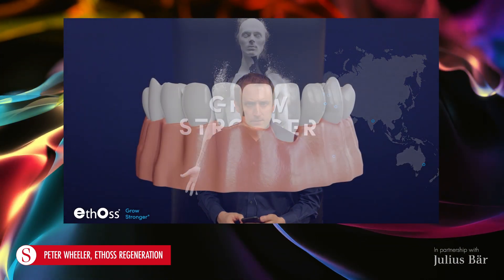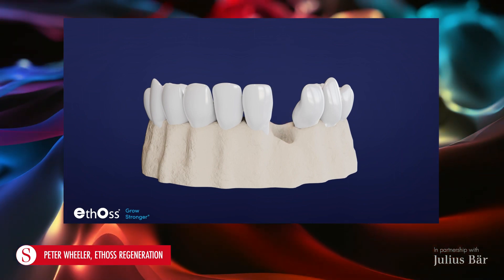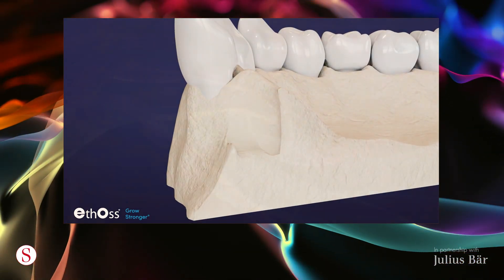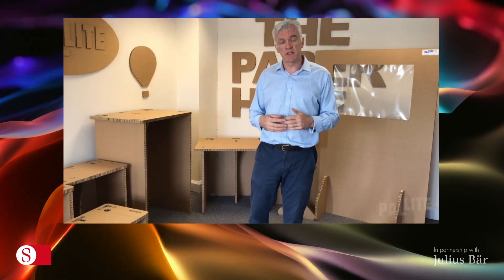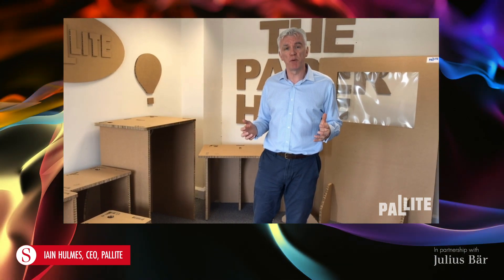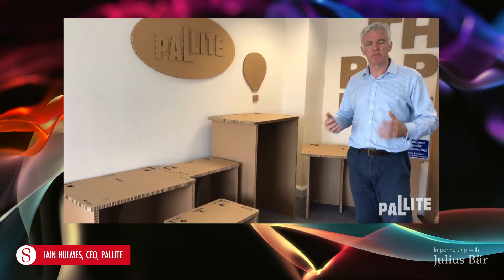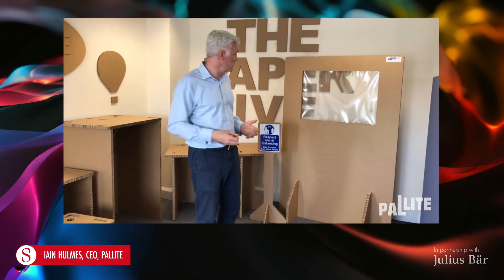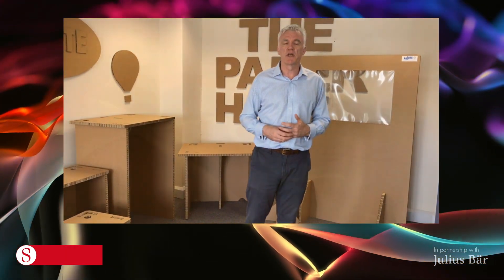The Midlands and North East Finalists | Economic Innovator of the Year Awards 2020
This is the third year The Spectator has partnered with Julius Baer to create The Economic Innovator of the year Awards, which will celebrate creative entrepreneurship in the UK.

Here are the highlights from the Midlands and North East finalists.

Which are the companies that will rewrite the rules and help rebuild the economy in 2020 and beyond? The Spectator and Julius Baer have come together once again to celebrate creative entrepreneurship across the UK. Julius Baer, founded in Zurich in 1890 and now a fast-expanding player in the UK wealth management scene, has an instinctive sympathy with business-builders that bring new thinking and positive change to established markets.